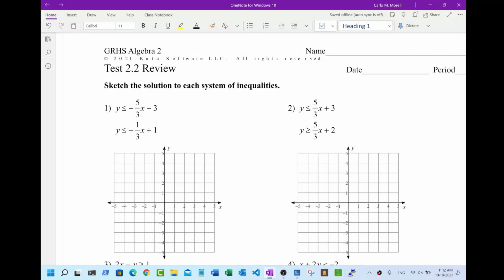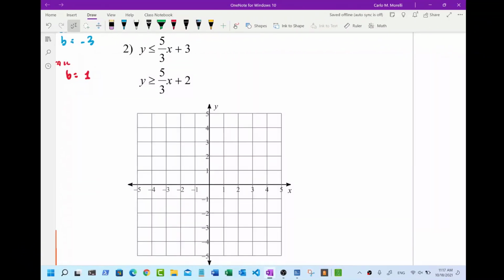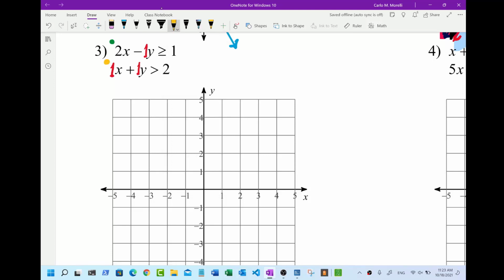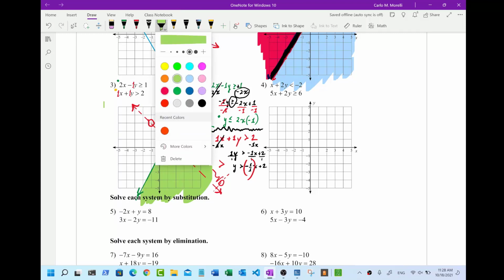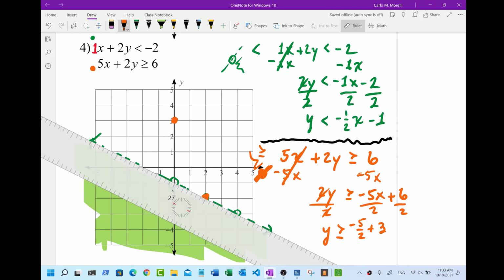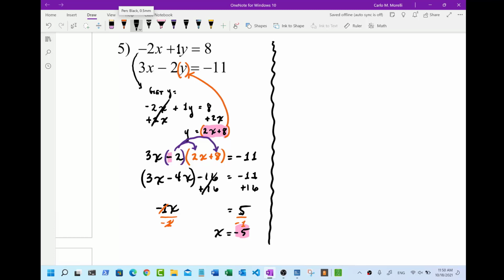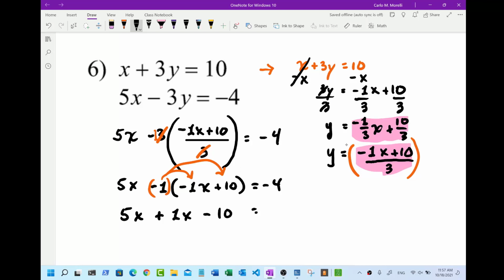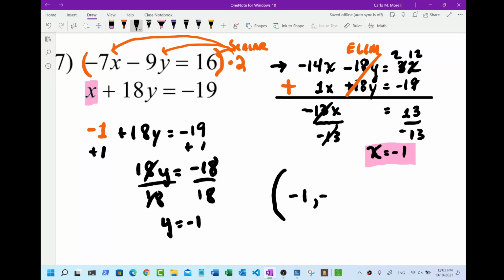Test Review 2.2 [Nos. 1-7] (Algebra 2)